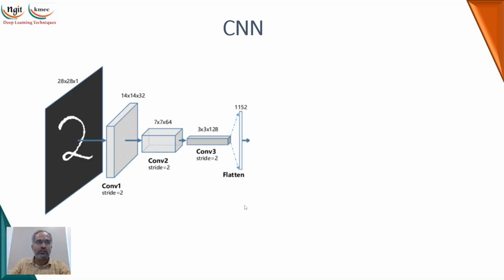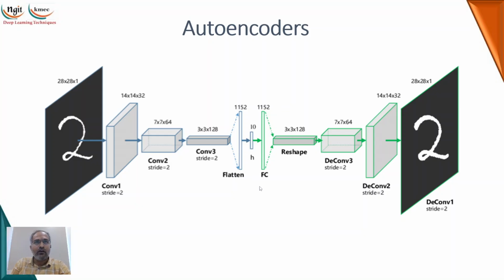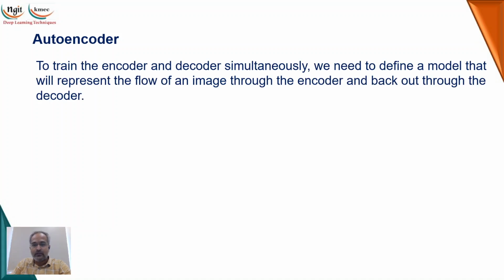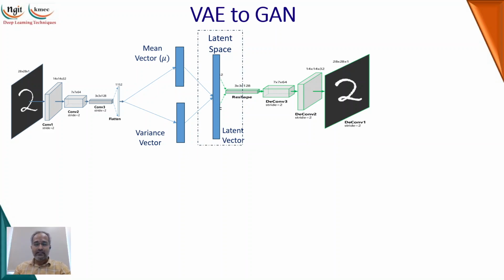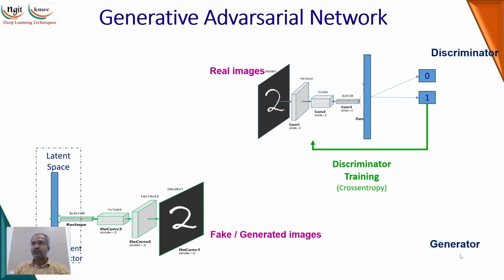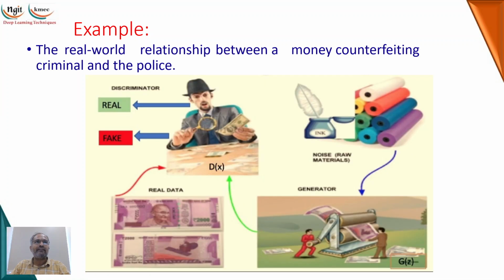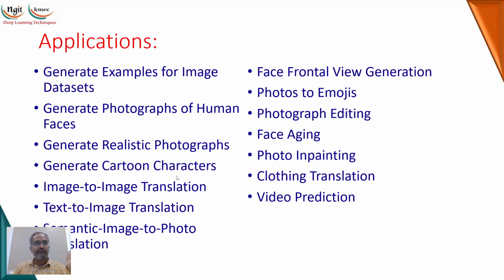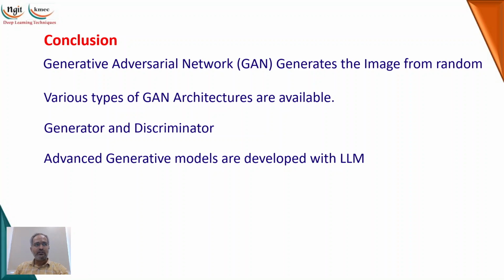DLT Unit IV Session 5 Autoencoder GAN